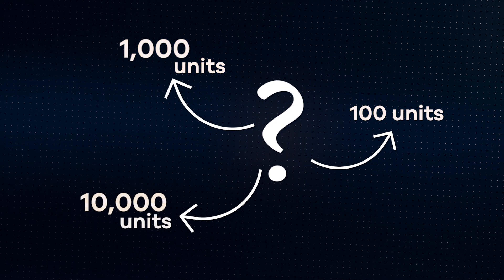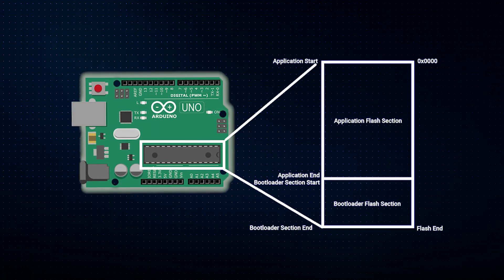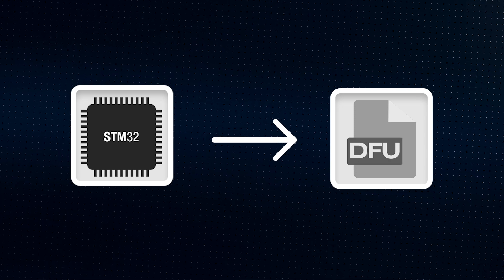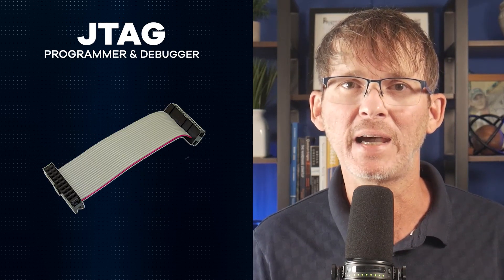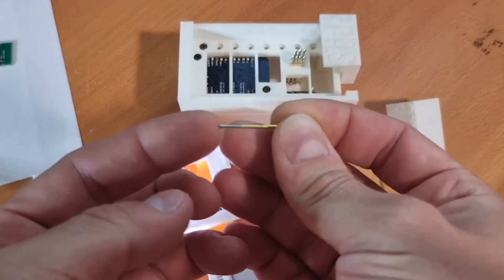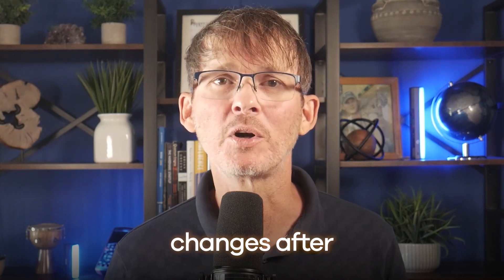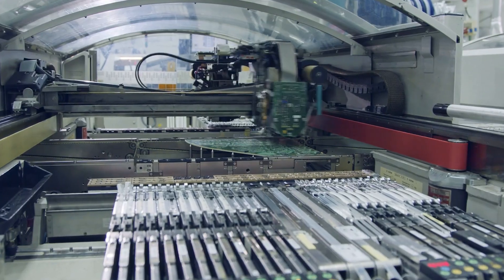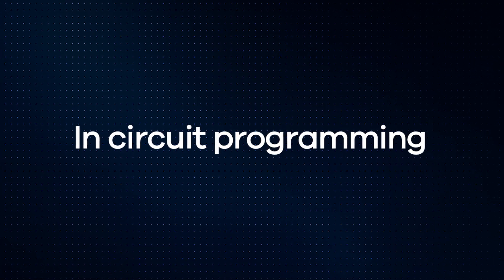Prototype to Production – How Microcontrollers Are Programmed at Scale